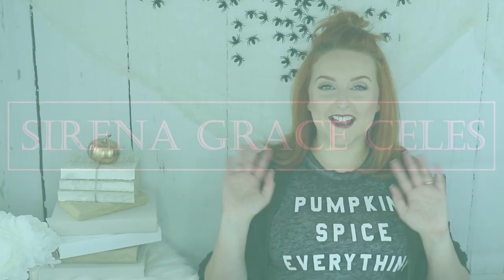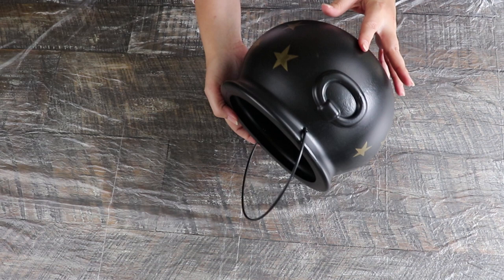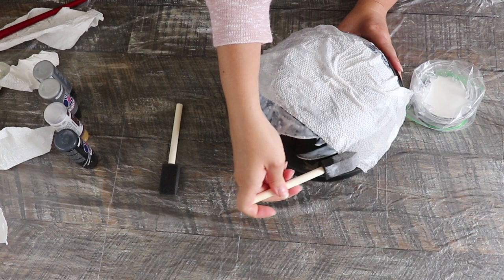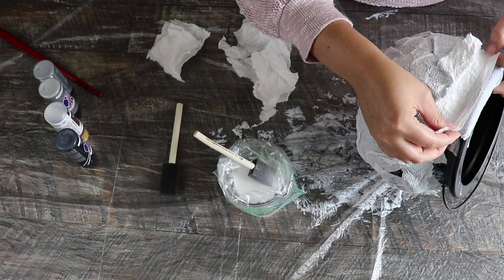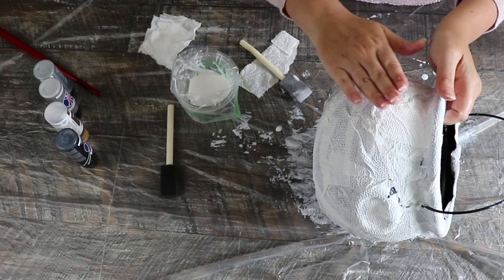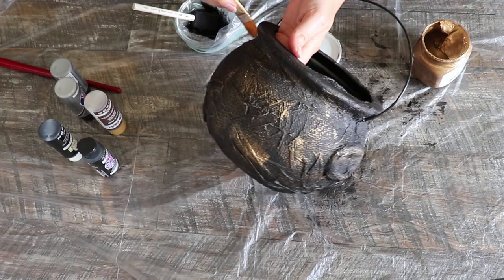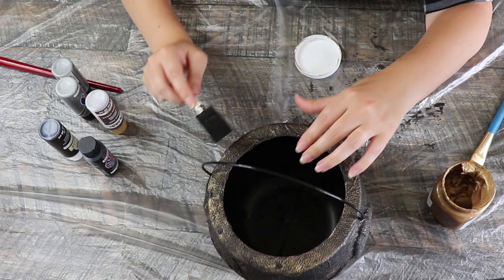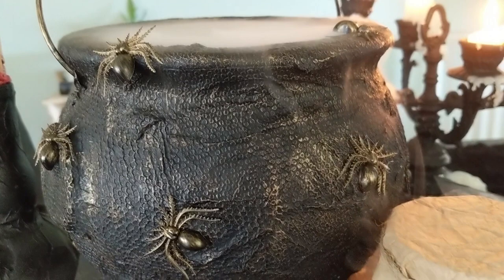CHEAP & EASY HALLOWEEN PLASTIC CAULDRON MAKEOVER | DIY WITCH'S CAULDRON | SIRENA GRACE CELES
Welcome Back, Darlings!

I know this DIY seems a little "involved", & it is, but it's also super EASY!

Not to mention, so inexpensive!

So, craft away my dears!

I'll leave links below to supplies you may need, or items I've discussed in the video!

Mod Podge

foam paint brushes

cheap paint brushes

gold paint

rustoleum hammered finish spray paint

krylon coarse stone textured finish spray paint

The blog post I mentioned at the end of my Video where I said someone used oatmeal to add texture to their cauldron, ended up not being from a blog, but from a Halloween Forum site that looks a bit spammy to me, so I'm not going to link it for that reason, sorry! I don't want any of you clicking on something virus-ey because of me! Just know they used Elmer's glue, instant oatmeal & sand, then smeared it onto the cauldron & painted over it once it dried!

XoXo

Sirena Grace Celes